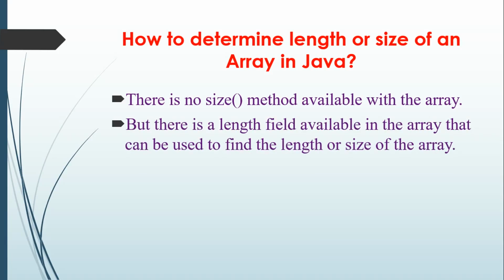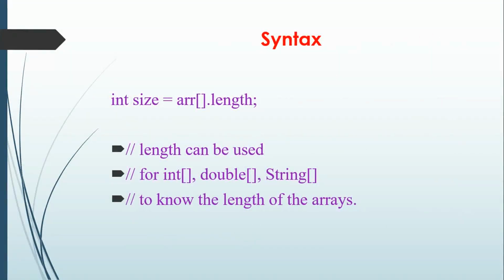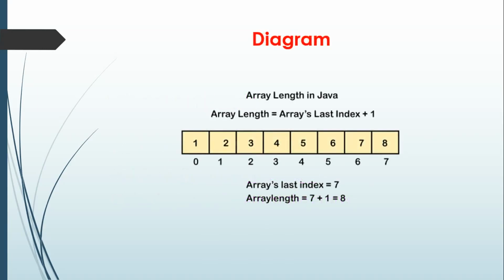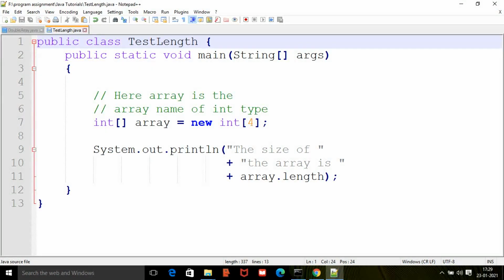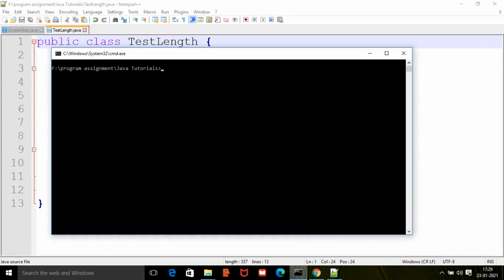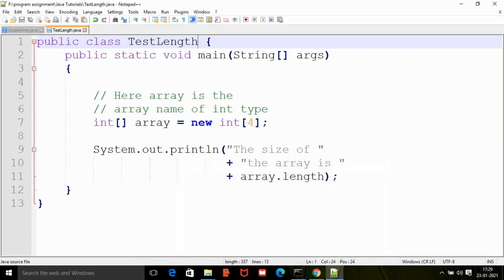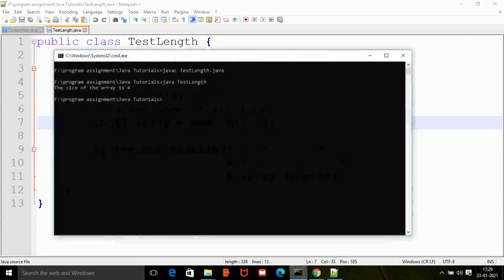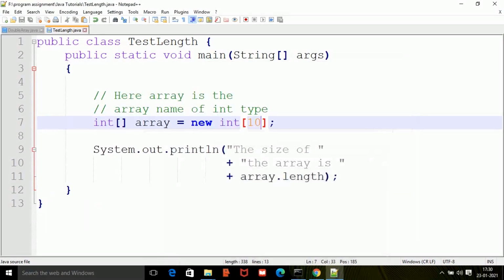How to Use the Length Array Member in JAVA